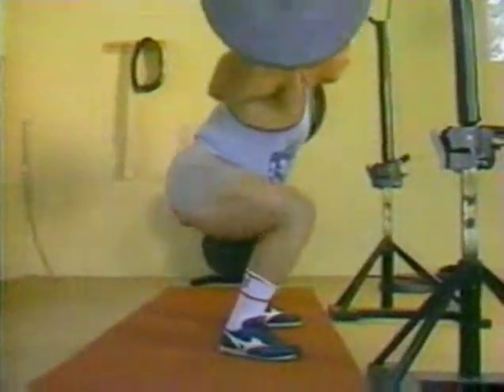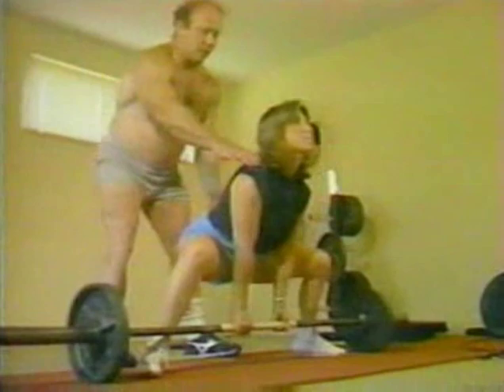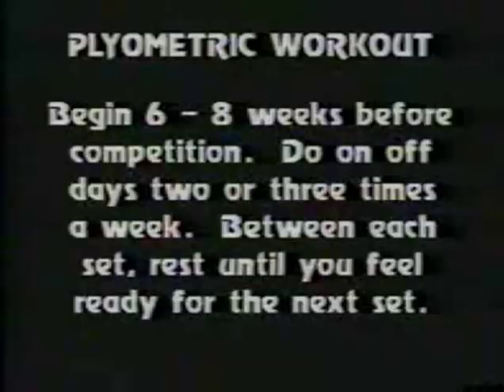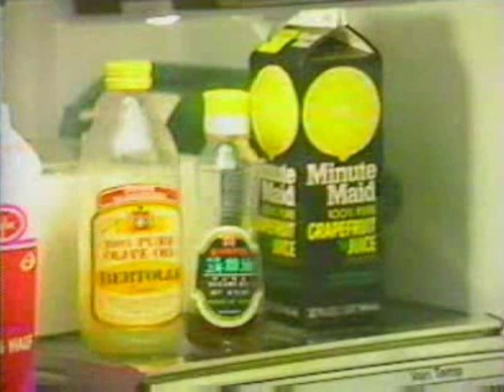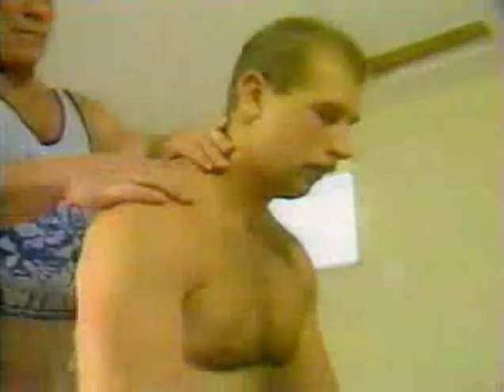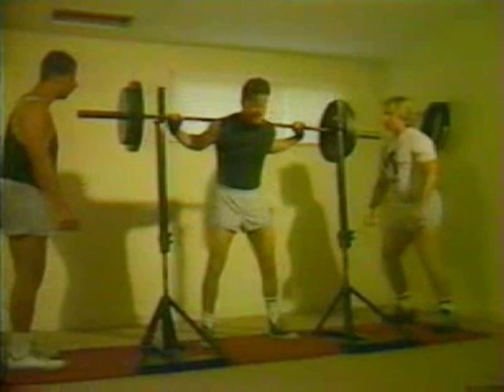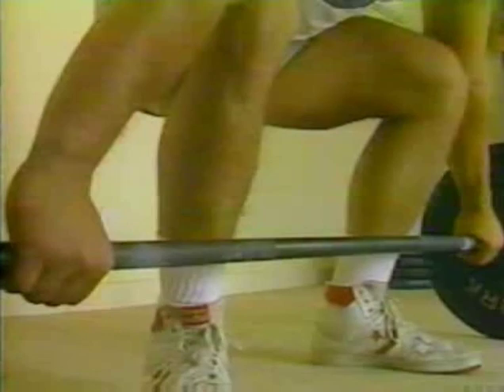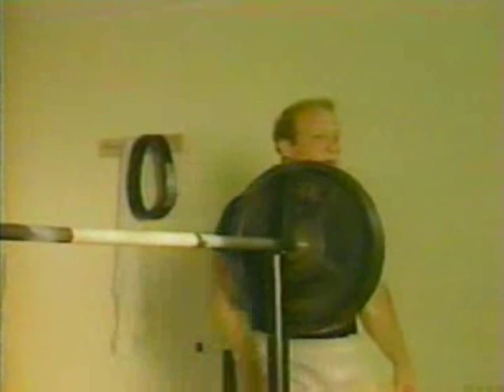Fred Hatfield (Dr Squat) Presents - HEAVY IRON - Part Two - Powerlifting Training Video Part 2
Fred Hatfield (Dr. Squat) - All about training. Part 2 of 2

Let me ask you a question: How would you like to boost your strength through the roof and build some huge slabs of rock hard muscle in the process? Sounds like fun?

Good, because Fred C. Hatfield, "Dr. Squat" is going to show you how. Fred's greatest claim to fame came in 1987, at age 45 when, at a body weight of 255 lbs, he lifted 1014 lbs in the squat - more weight than any man in history had ever lifted successfully in competition.

Now get prepared to climb into the mind of one of Powerlifting's best, and begin to absorb a higher knowledge of lifting strategies than you have ever experienced before. The Heavy Iron Video provides precise insights and techniques from Fred 'Dr. Squat' Hatfield, a man who's lived in the trenches of Powerlifting warfare.

Fred addresses such topics as: The Five-Ten-Five Method, Peaking Cycles, and the Soviet Union Secret for Increasing Explosive Power. Rest assured that all of the topics have been thoroughly researched, referenced, and most importantly they work. Invest the time and watch this tow-part video now!

POST BY:
Joseph Lynch
Sydney, Australia
Information Technology and Services